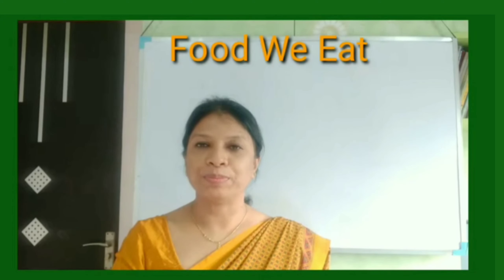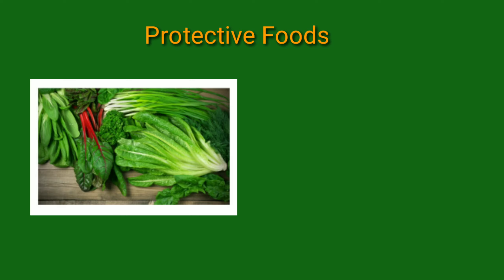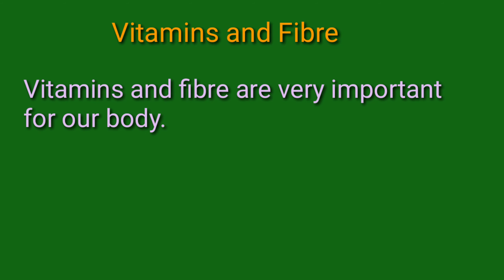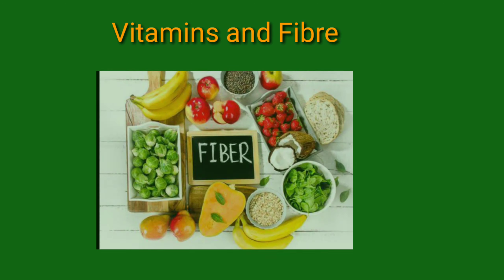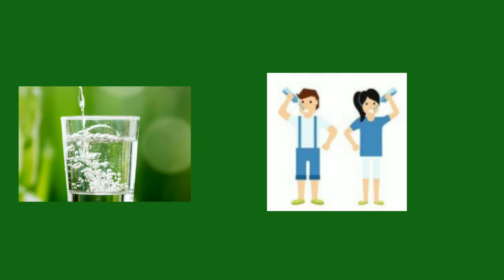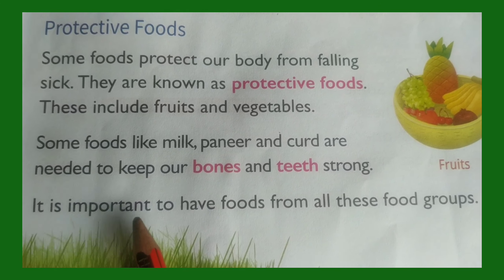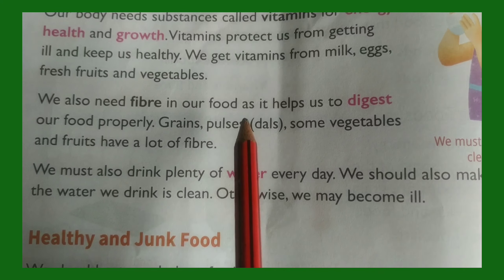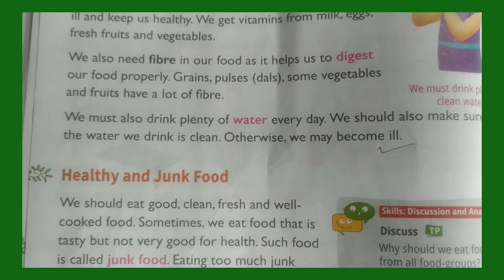STD-II, EVS_FOOD WE EAT (PART 2)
Topic- Protective Foods, Vitamins and Fibre